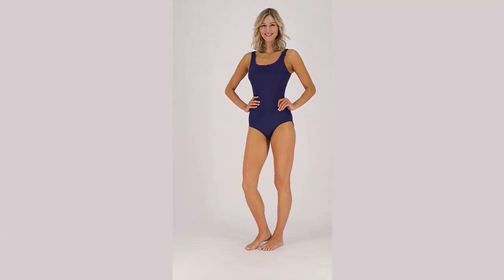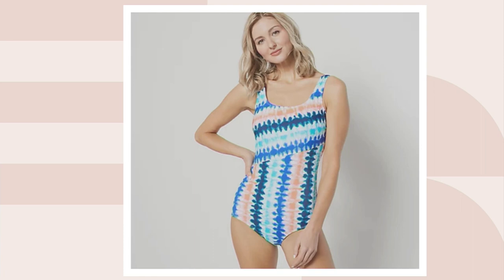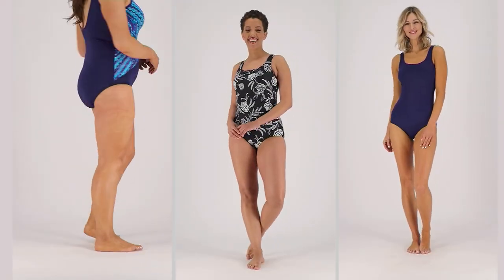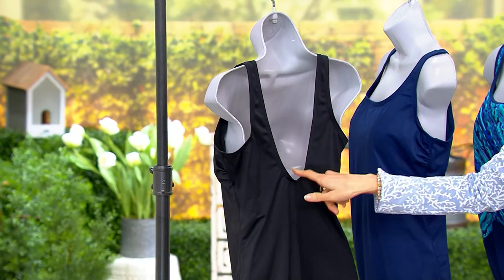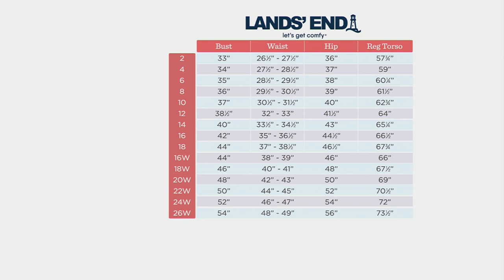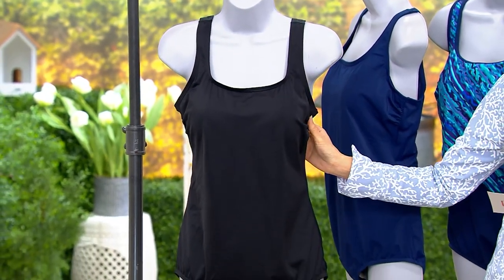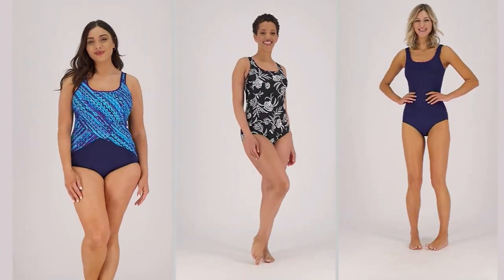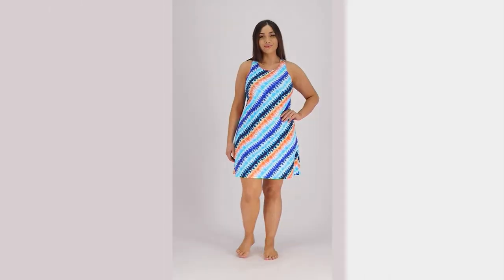Lands' End Scoop-Neck Tugless One-Piece Swimsuit on QVC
Lands' End Scoop-Neck Tugless One-Piece Swimsuit